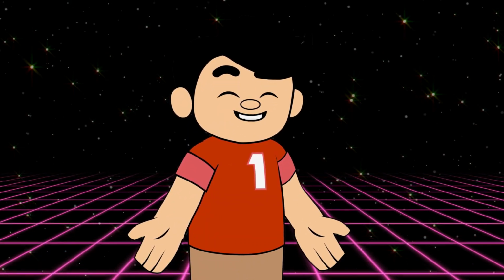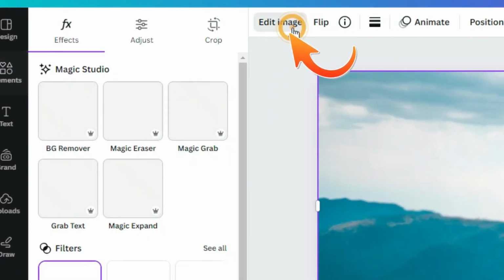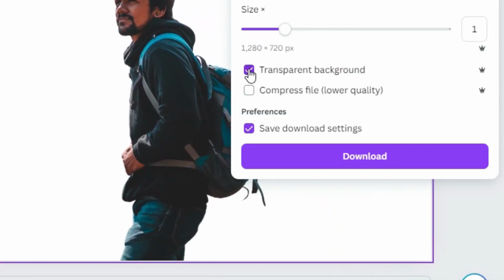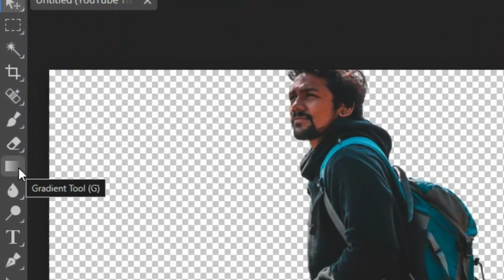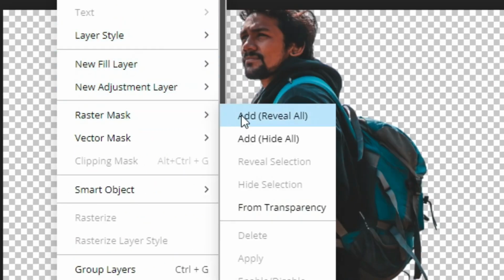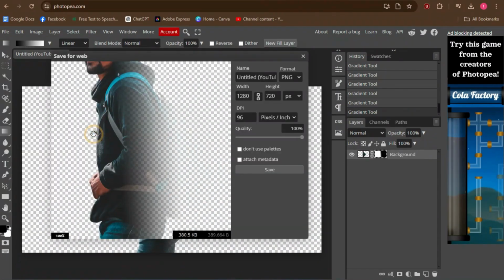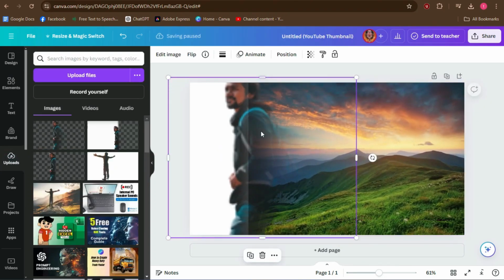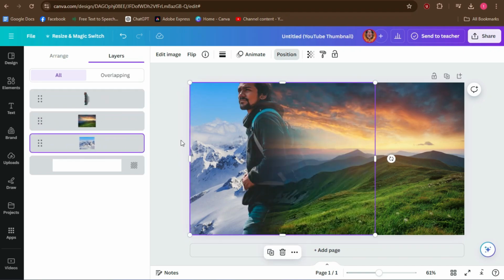Create Stunning Logo Design in Canva with Transparent Gradient Effect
Unlock your creativity with our step-by-step tutorial on how to create stunning logo designs in Canva using a transparent gradient effect! In this video, we'll guide you through the process of incorporating beautiful gradients into your logos, elevating your design game to new heights.

You'll learn:
- How to access Canva's features for gradient designs
- Tips for selecting the perfect color palette
- Techniques for achieving a transparent effect that complements your logo
- A simple method to export your logo with a transparent background

Whether you're a beginner or an experienced designer, this tutorial is perfect for anyone looking to enhance their logo design skills.